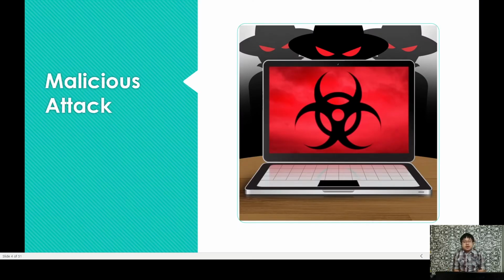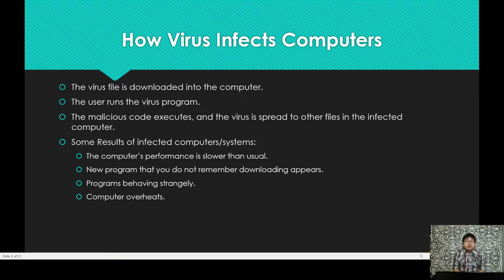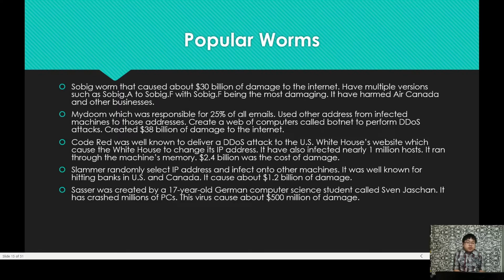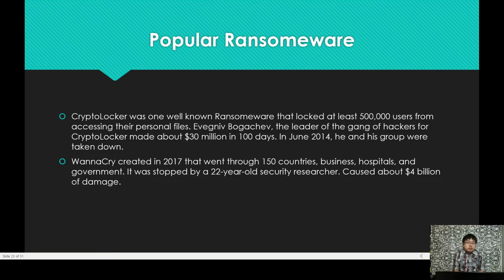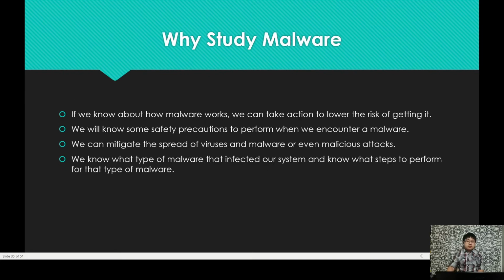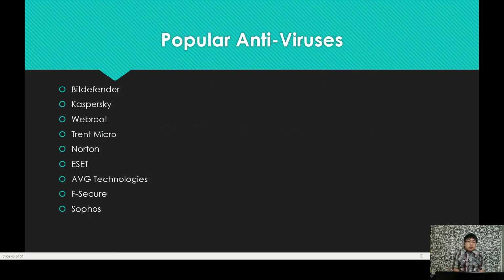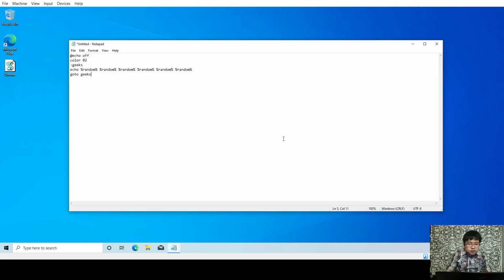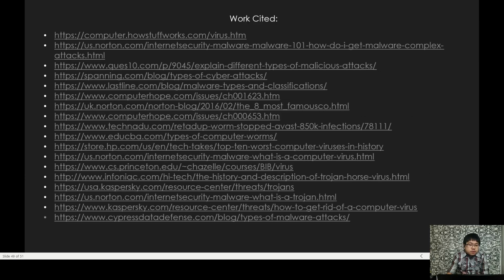Malware and Demonstrations - Jason Yang - Metropolitan State University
Individual Video Project
Topic: Malicious Attacks and Malware
By: Jason Yang
Date: 3/17/21

Professor: Faisal Kaleem
Course: ICS 382.50 or CYBR 332 or Computer Security
Semester: Spring 2021
University: Metropolitan State University